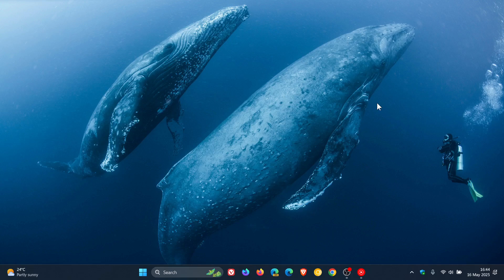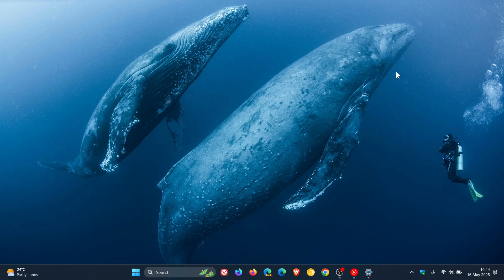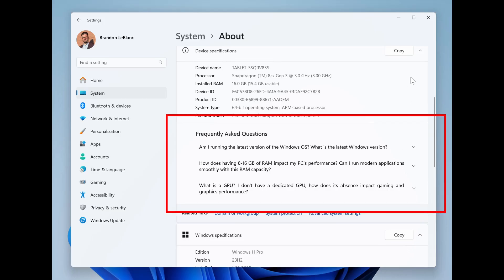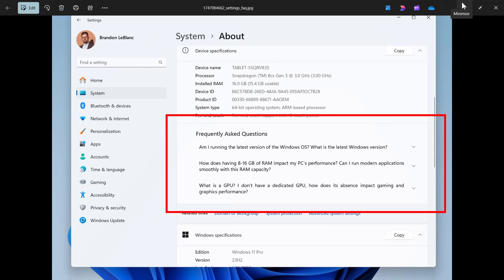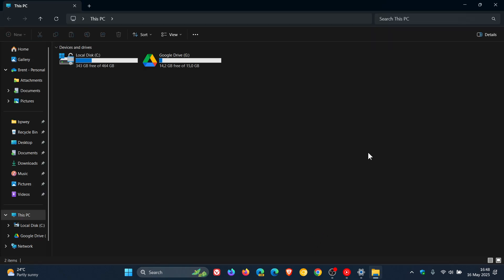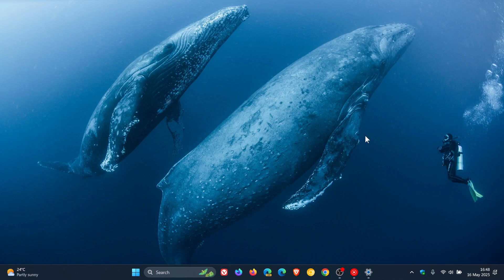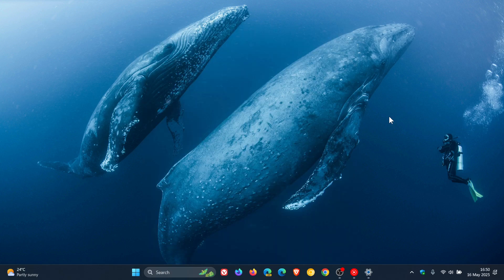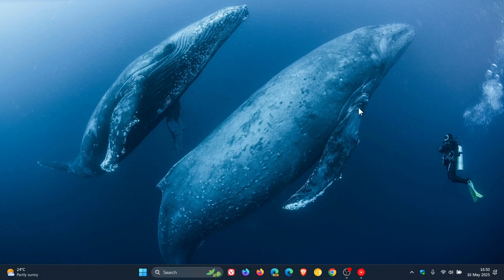Windows 11 23H2 KB5058502 in Final Preview With 6 New Features & Bug Fixes!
This latest optional update (now in final testing) releases Windows 11 Build 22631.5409 to Insiders in the Release Preview Channel. It adds the ability to remap the Copilot key and the Win + C shortcut, adds Push to Talk to Copilot, includes a new FAQ section in Settings, the Lock screen weather widget now supports customization in the EEA, when you drag a local file from File Explorer or your desktop, a tray appears at the top of your screen, fixes bugs and more. The update will be released to the Stable Channel shortly.